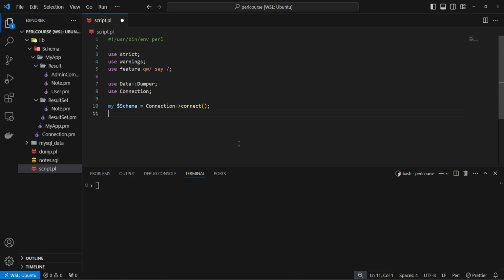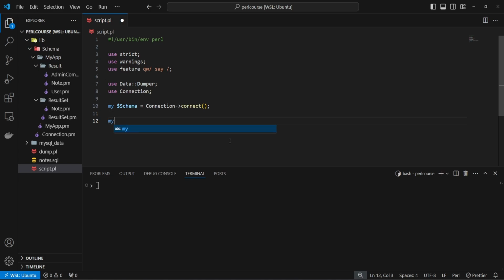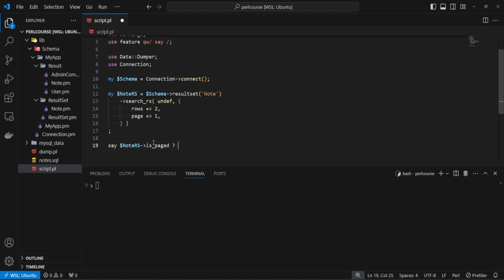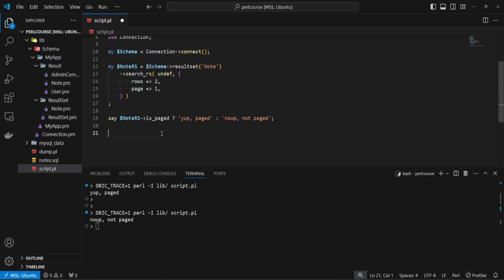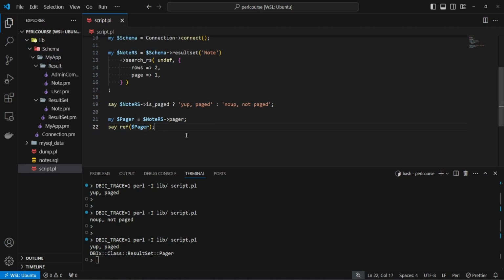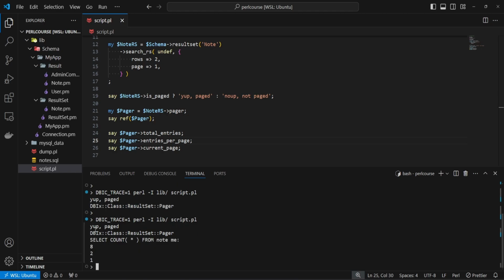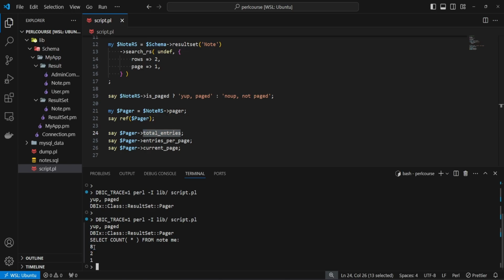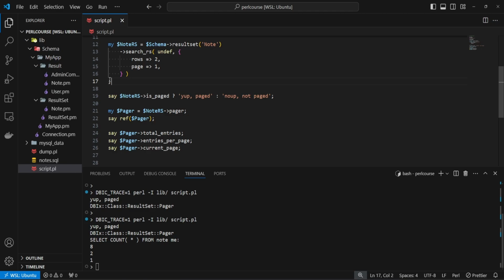Object-Relational Mapping: Pagination | #21 Perl DBIx Tutorial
In this Perl programming tutorial, we will learn how to paginate results returned by DBIx and how to access instance of pager to get total rows, current page, amount of rows etc.

Chapters:
00:00 Intro
00:50 Pagination
04:43 Outro